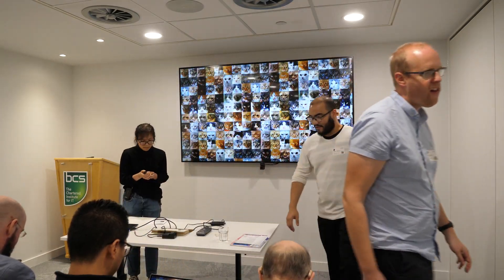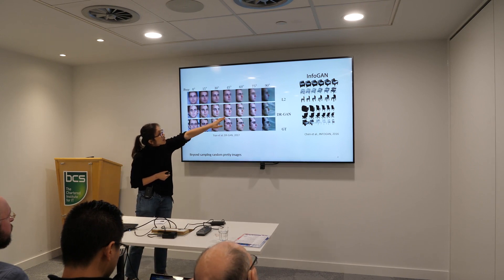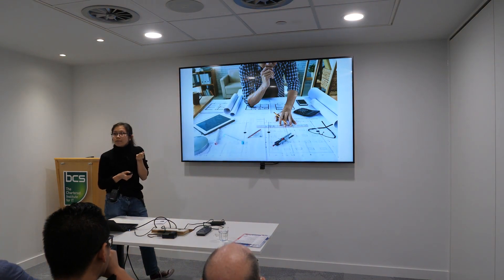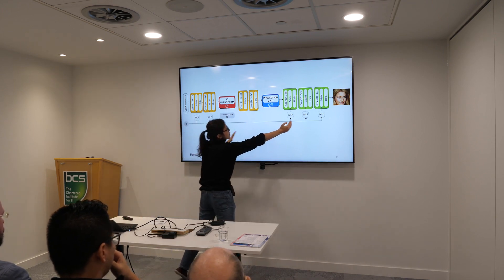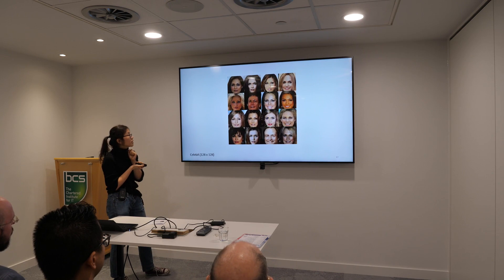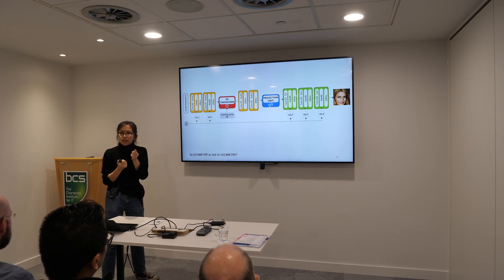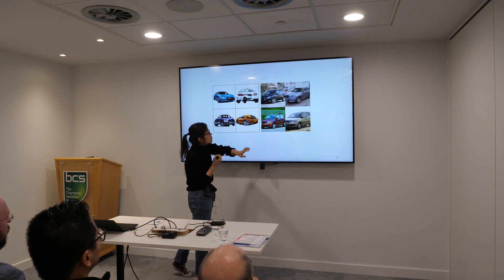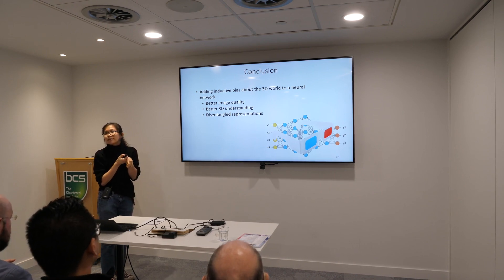Bmva Symposium Generative Networks Thu Nguyen Phuoc HoloGAN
Generative networks have been at the forefront of research in Computer Vision and Machine Learning in the last couple of years. Generative Networks have achieved impressive results for many real-world applications. As an active research topic, many GAN variants have emerged with improvements in sample quality and training stability. These novel techniques in synthesizing have come to the fore and have been used for image generation, image processing, image synthesis from captions, image editing, visual domain adaptation, data generation for visual recognition, and many other applications, often leading to state of the art results. This BMVA Symposium brought together those who have a focus or interest in Generative networks such as GANs and VAEs for a day of talks previewing novel and exciting research in the area.